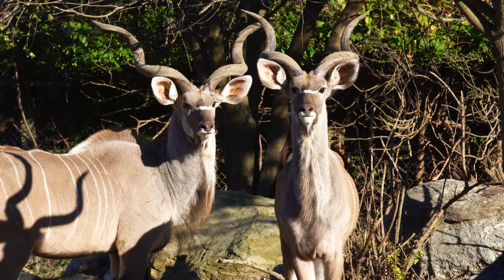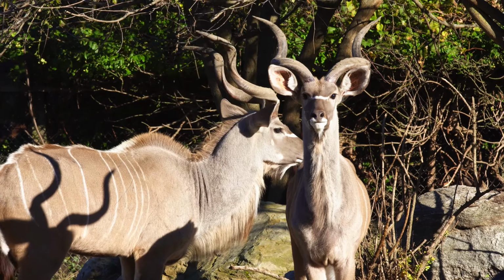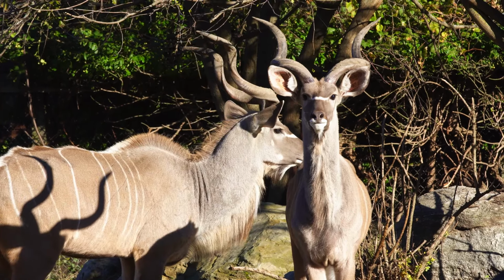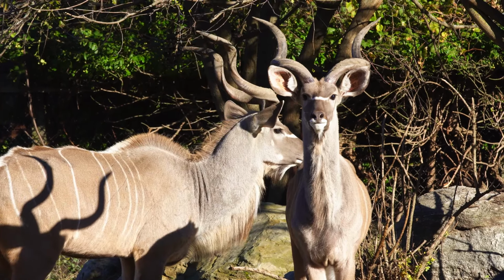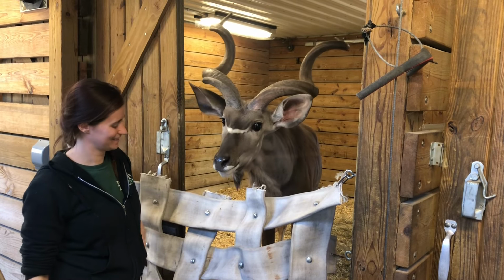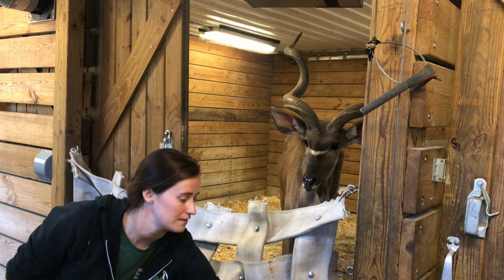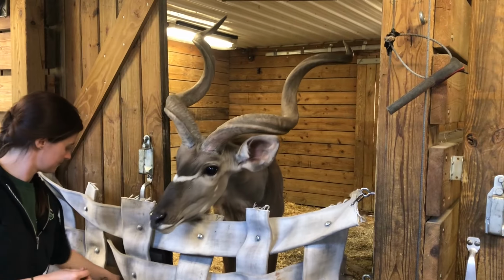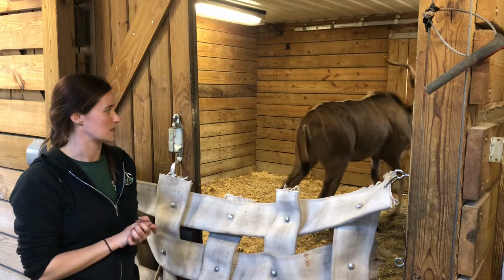Zoo to You Episode 10: Greater Kudu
Visitors often admire the handsome kudu brothers, Brax and Tumaini, but they almost never get to see them up close. Join their keeper, Lauren, to learn more about these magnificent African antelope, and see how Lauren has been working to target and touch train them over the last year and a half.